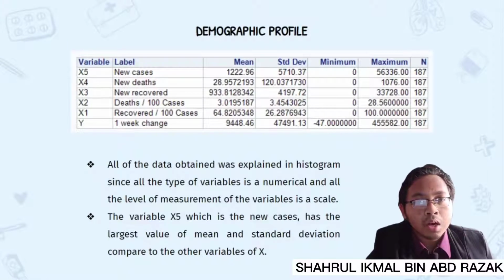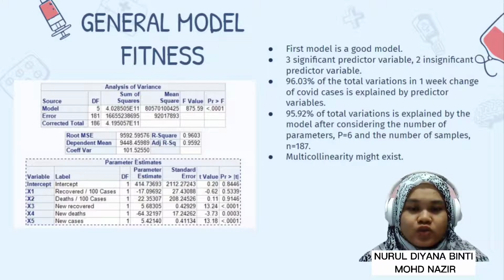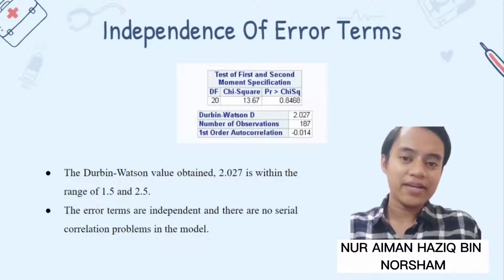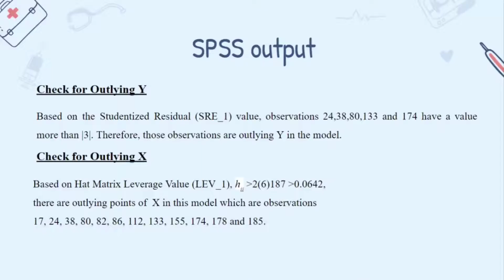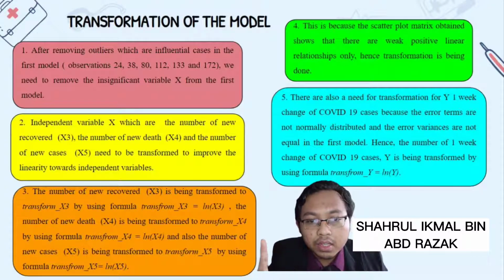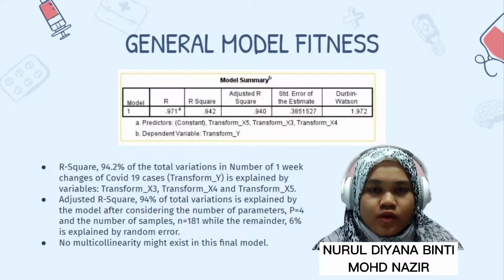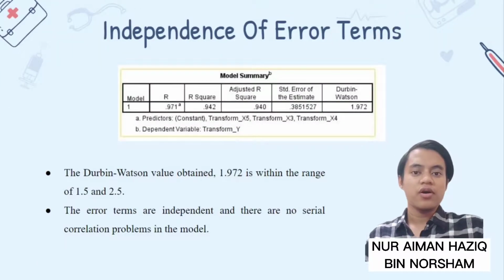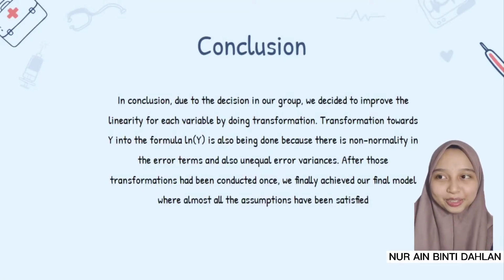FACTORS THAT INFLUENCING 1 WEEK CHANGE OF COVID-19 CASES | STA602 GROUP PROJECT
This group project is presented by :

1. SHAHRUL IKMAL BIN ABD RAZAK (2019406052)
2. NUR AIMAN HAZIQ BIN NORSHAM (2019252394)
3. NUR AINA SHAKIRA BINTI ROSSHIDI (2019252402)
4. NURUL DIYANA BINTI MOHD NAZIR (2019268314)
5. NUR AIN BINTI DAHLAN (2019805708)